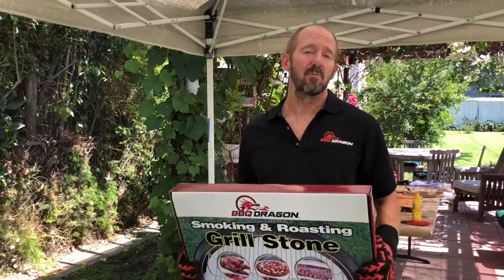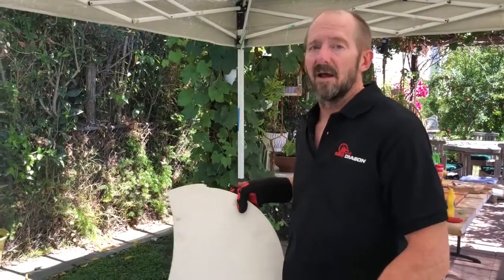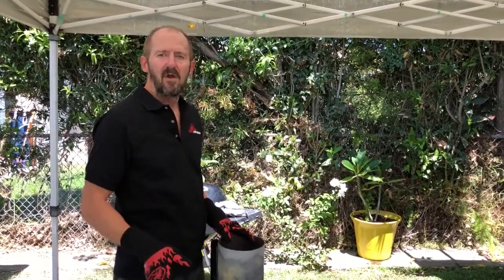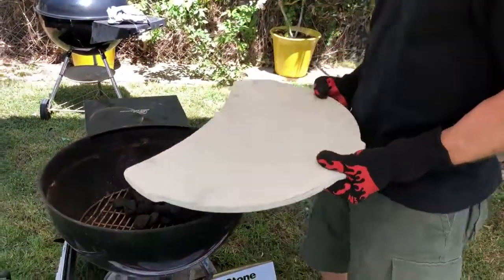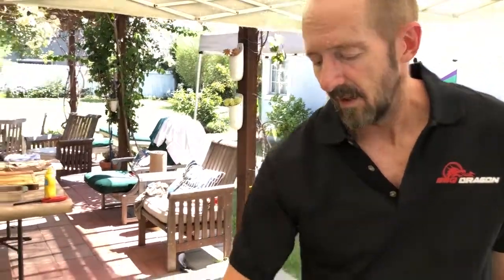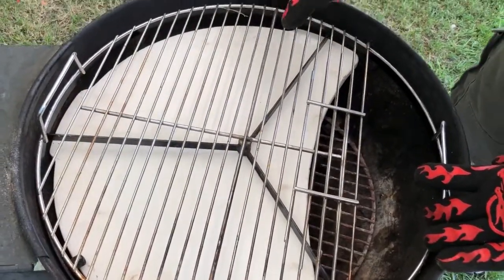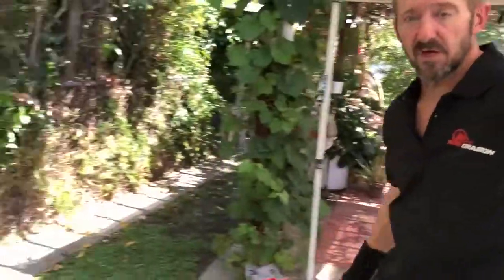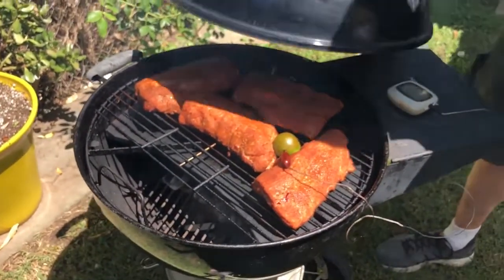How To Use the BBQ Dragon Grill Stone on a Weber Kettle Grill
Now, I don't want to exaggerate - but this grill stone is freaking awesome. I don't know how I cooked on this grill before I had a stone. Just drops into your grill. Under the grate. Has a curved opening to add charcoal and smoking wood, or just to poke at the coals.
I cook whole chickens on here and never turn them once. Makes ribs like you're a Rib Ninja. Why didn't anybody think of this before? Its crazy! Sorry for the exclamation points, but I just can't emphasize enough that this is the greatest freaking accessory for a Weber kettle grill, or any 22" kettle, that the world has ever seen.
I just did a brisket cook on it for 10 hours and it used about 2 chimneys of charcoal. I smoked sausages, smoked chicken, bbq'd chicken, smoked brisket. Check it out.